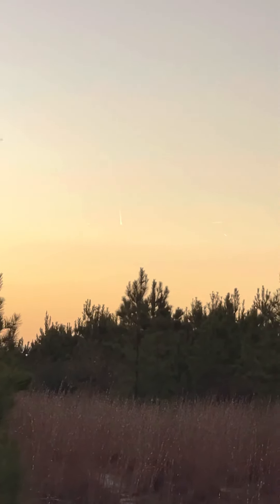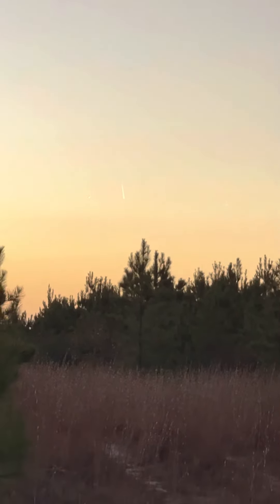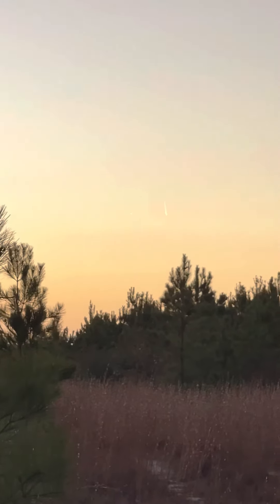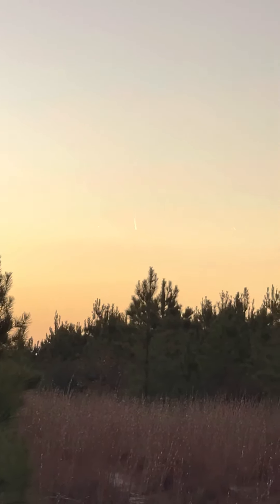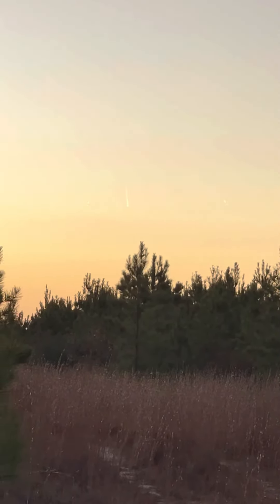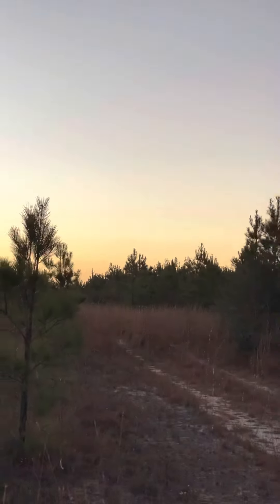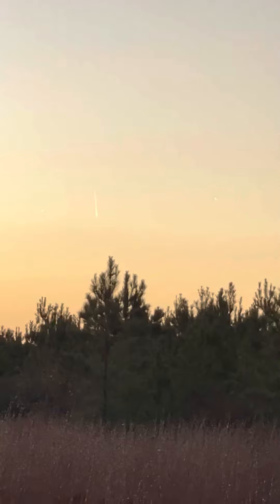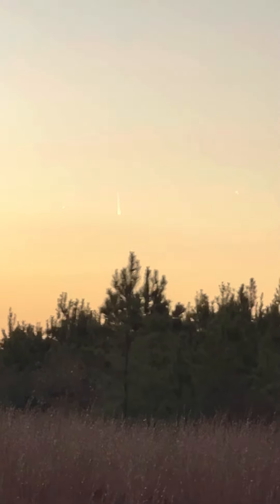UFO’s and a falling object.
Object falling from sky and t smaller objects appear to be observing the larger object. The one on the right is moving upwards.